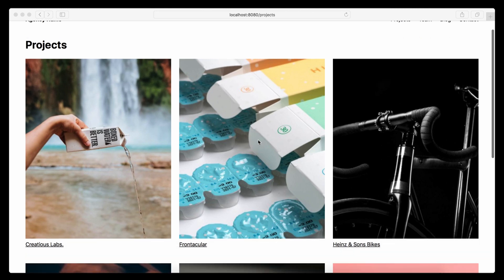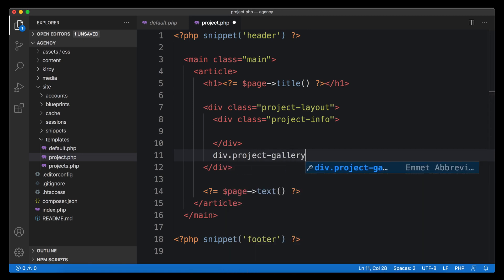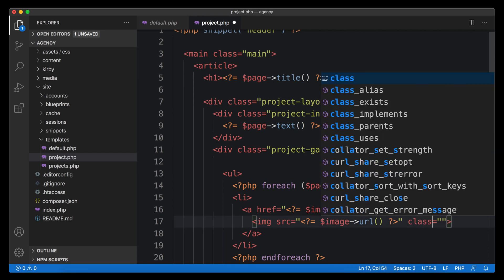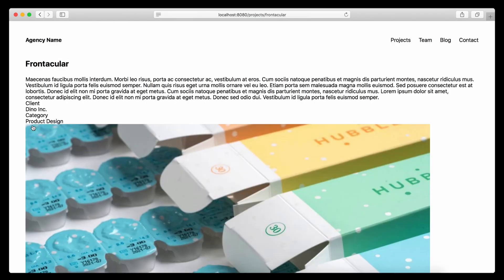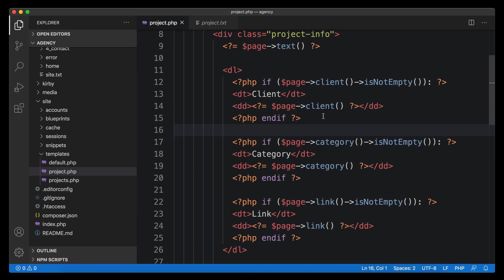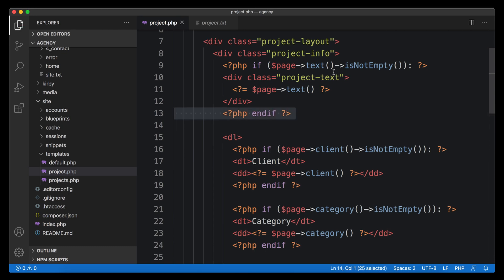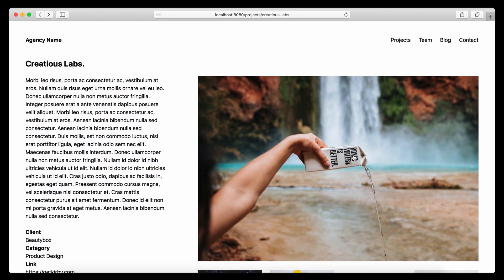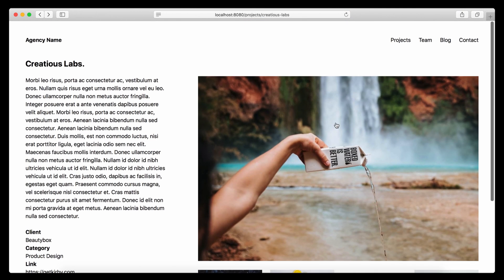How to build a project page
Learn how to use all the custom fields for your project and all the uploaded images to create a beautiful project page with customizable project information and a gallery in Kirby CMS.

🕓 In this video:
00:00 Recap
01:00 Create project template
02:53 Add gallery foreach loop
05:43 Resize images
06:45 Information list
08:34 Field methods
09:10 Check if field is not empty
10:50 Add template-specific CSS
17:16 Next steps